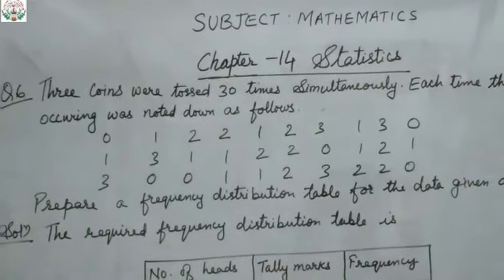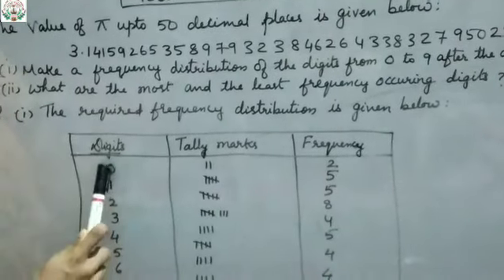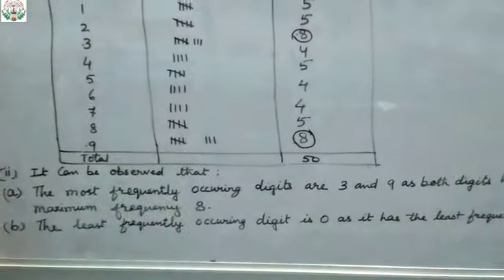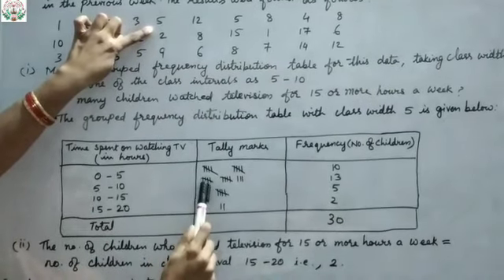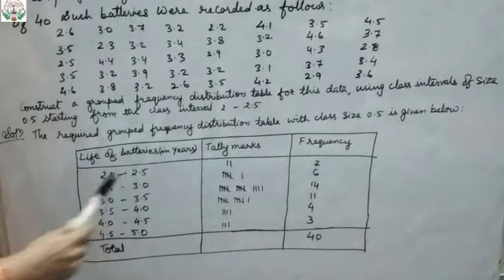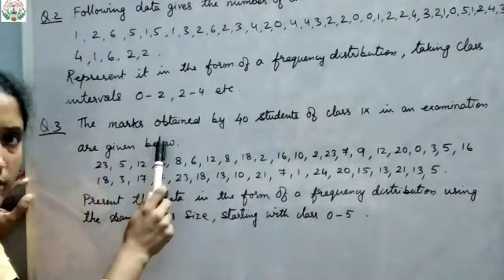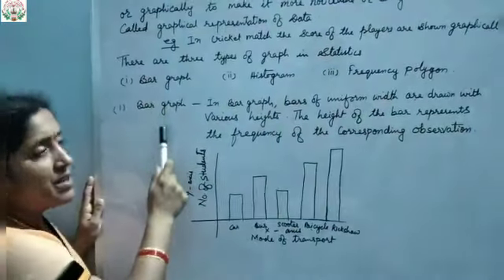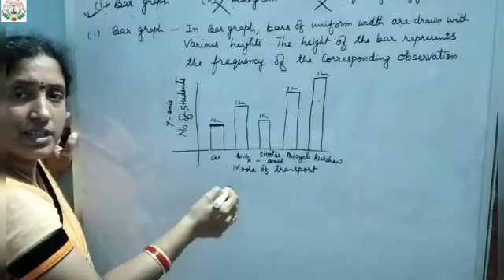SEPT !11=CL 9%&MATHS